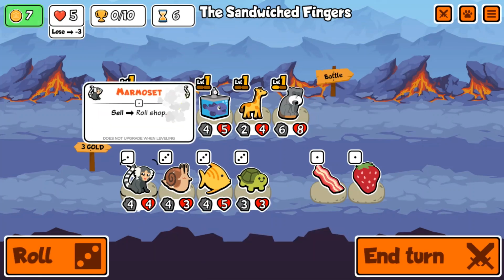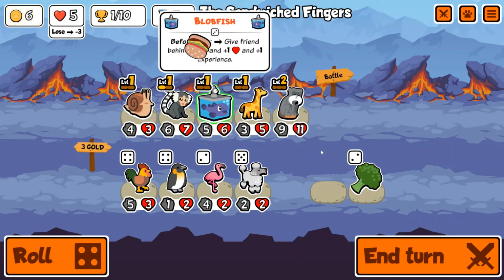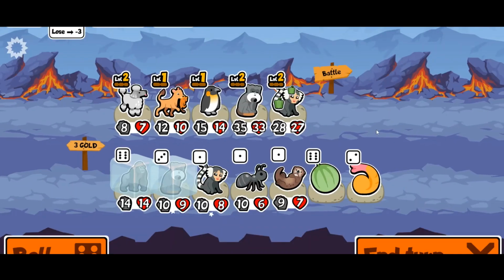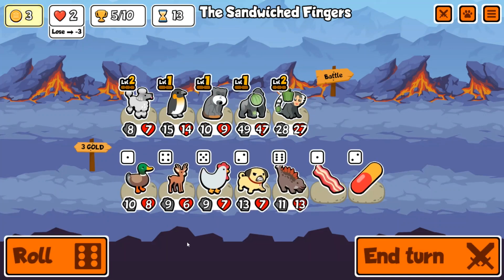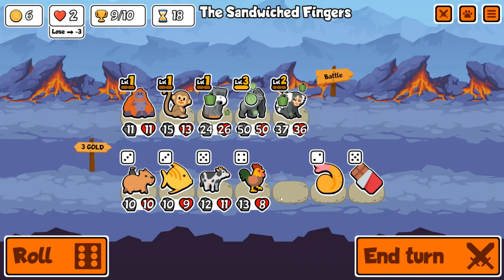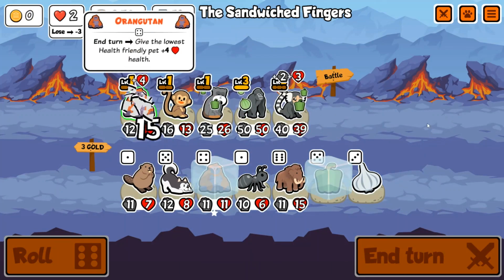MONKE TOGETHER STRONG!! - Super Auto Pets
I dont consider this a challenge btw. We are tamarin gamers around here.